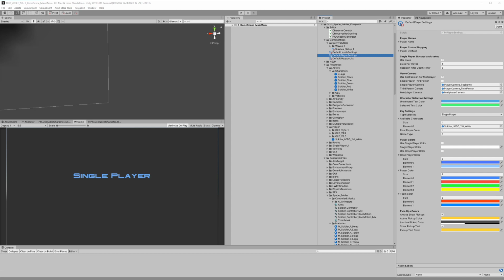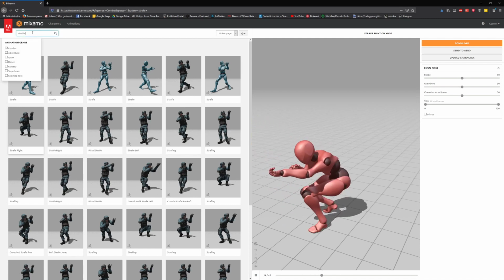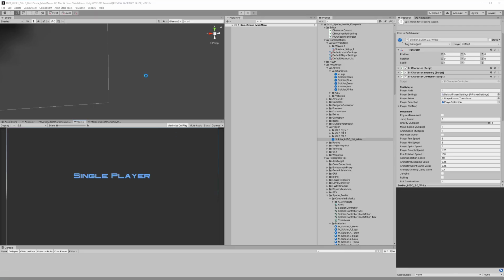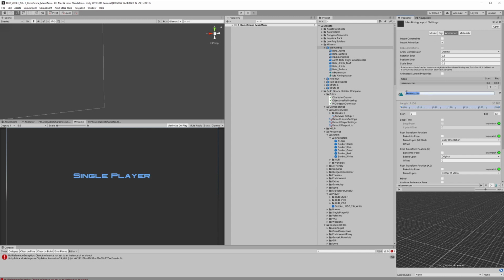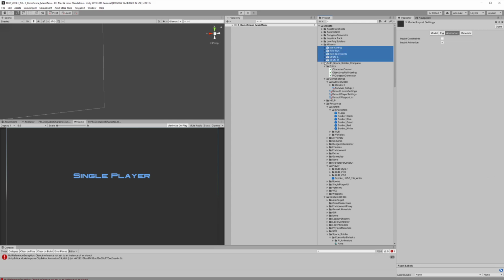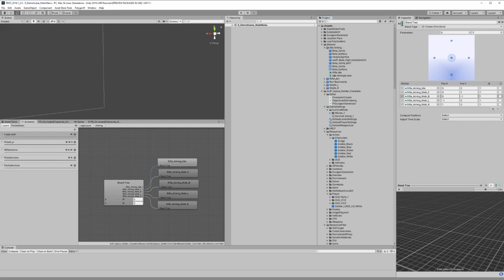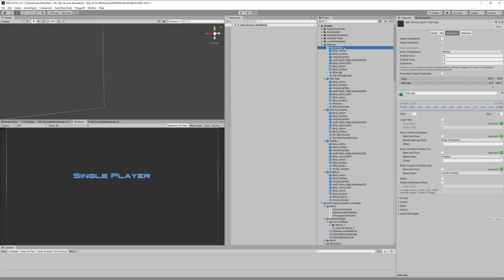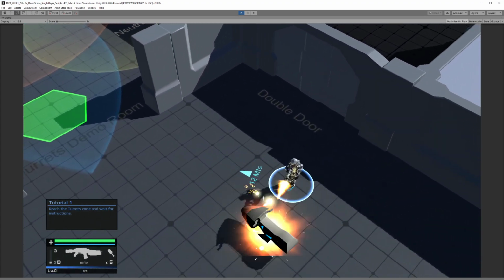Top Down Game Template 2 0 Mixamo Anims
How to implement custom animations into the template